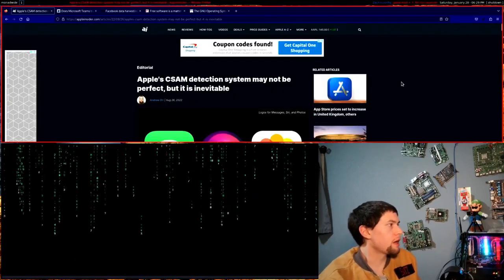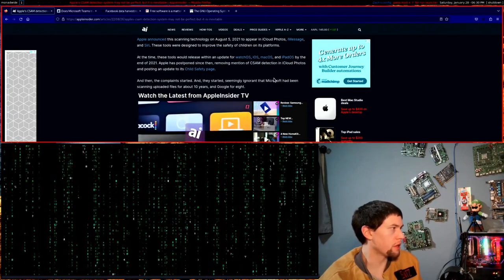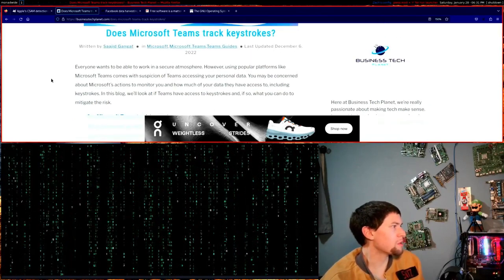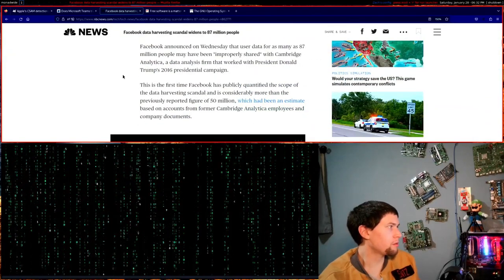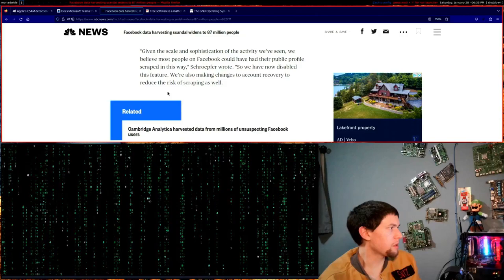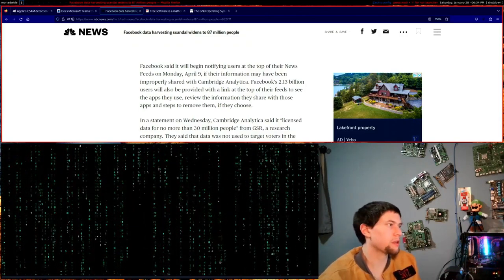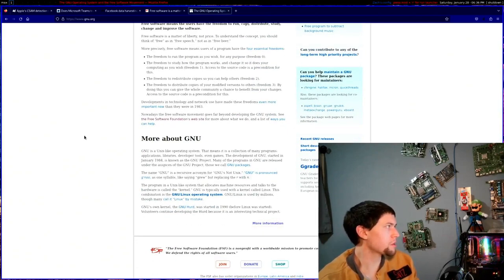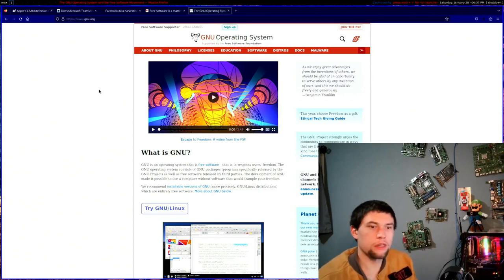why are we giving up our digital rights?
Why do major companies in the tech world get away with violating peoples privacy? In this video, we go over a few examples of how digital privacy is pretty much non existent. Try out GNU/Linux, to get away from, at least some, of these privacy risks. If you really want to secure your privacy, the best way to do so would be to put away the cell phones though.